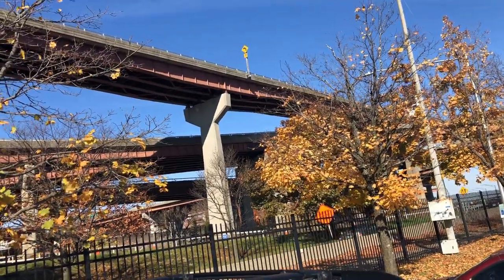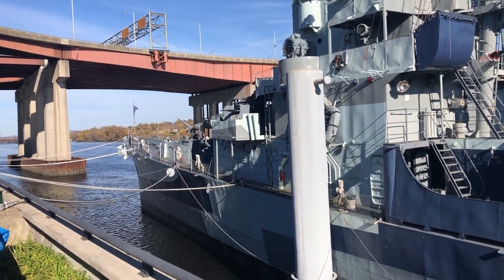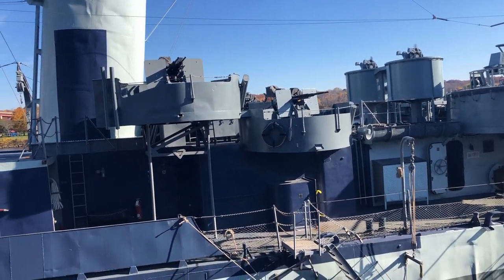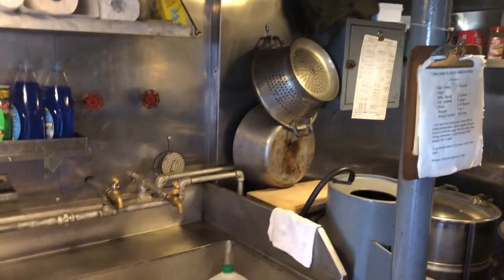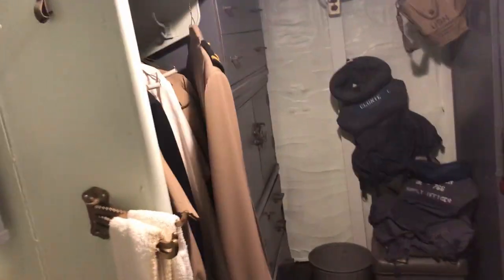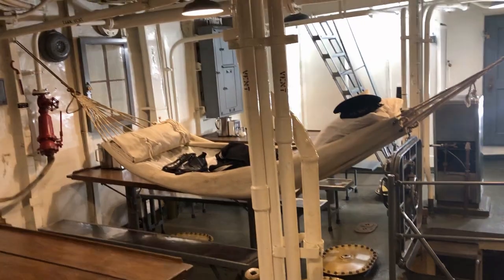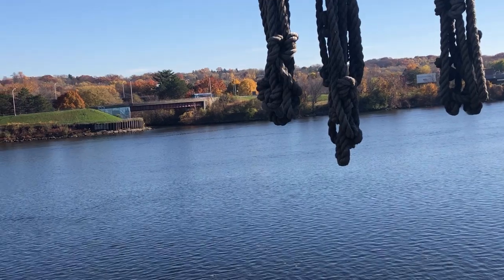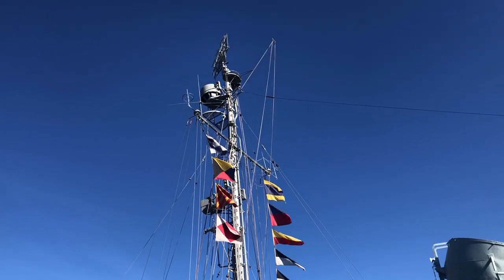USS Slater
A brief look at a Destroyer Escort used in World War II...The USS Slater.